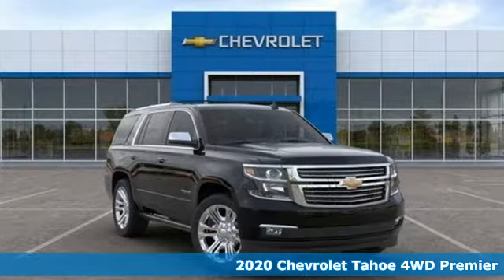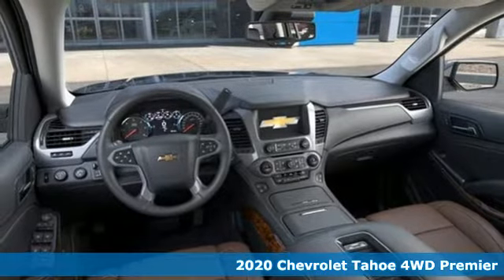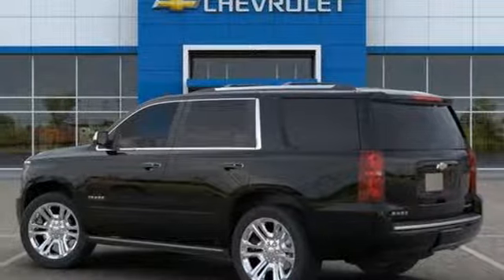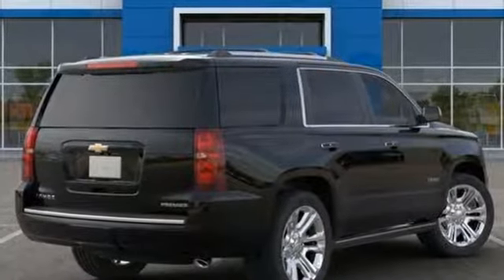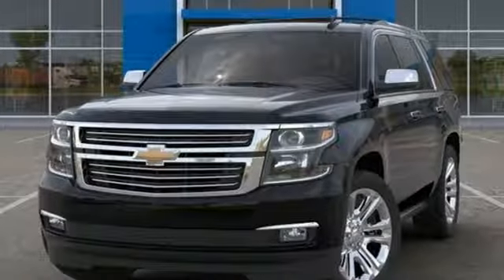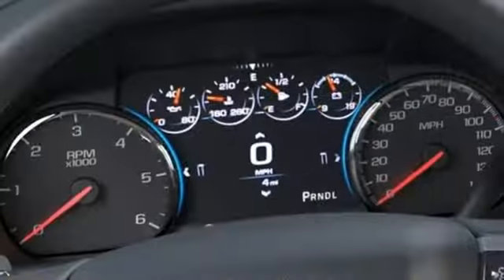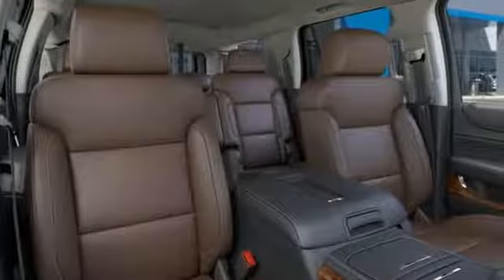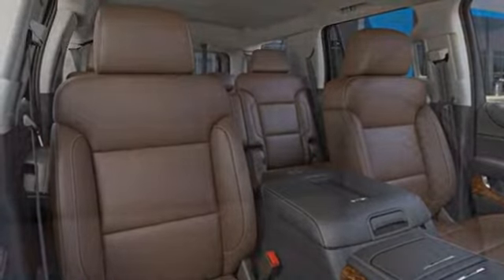2020 Chevrolet Tahoe Baltimore MD Owings Mills, MD A0126675 - SOLD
Year: 2020
Make: Chevrolet
Model: Tahoe
Trim: Premier
Engine: EcoTec3 6.2L V8
Transmission: 10-Speed Automatic
Color: Black
Interior: Jet Black/Mahogany
Stock #: A0126675
VIN: 1GNSKCKJ1LR126675
Enhanced Driver Alert Package (Y86) (Automatic Emergency Braking, Forward Collision Alert, IntelliBeam Headlamps, and Lane Keep Assist w/Lane Departure Warning), License Plate Front Mounting Package, Magnetic Ride Control Suspension Package, Preferred Equipment Group 1LZ (1st & 2nd Row Color-Keyed Carpeted Floor Mats, 3rd Row 60/40 Power Fold Split-Bench, 4-Wheel Antilock Disc Brakes w/Brake Assist, 5 12-Volt Auxiliary Power Outlets, Auto-Dimming Inside Rear-View Mirror, Black Assist Steps w/Chrome Accent Strip, Bose Centerpoint Premium 10-Speaker Surround Sound, Cargo Net, Color-Keyed Carpeting Floor Covering, Driver Inboard & Front Passenger Airbags, Electronic Cruise Control w/Set & Resume Speed, Floor Console, Fog Lamps, Front & Rear Park Assist, Front Passenger 6-Way Power Seat Adjuster, Hands Free Power Liftgate, Heated & Ventilated Driver & Front Passenger Seats, Heated 2nd Row Seats, Heated Leather Wrapped Steering Wheel, Lane Change Alert w/Side Blind Zone Alert, Memory Settings, Passive Entry System, Power Release 2nd Row Bucket Seats, Power Tilt & Telescopic Steering Column, Power-Adjustable Accelerator & Brake Pedals, Power-Folding Heated Outside Mirrors, Push Button Keyless Start, Rear Cross Traffic Alert, Remote Keyless Entry, Remote Vehicle Start, Roof-Mounted Luggage Rack Side Rails, SiriusXM NavTraffic, SiriusXM Radio, Universal Home Remote, and Wireless Charging), Premier Plus Edition (170 Amp Alternator, 22" 6-Spoke Split Chrome (LPO) Wheels, 3.23 Rear Axle Ratio, Black Roof Rack Cross Rails, Collapsible Cargo Area Organizer (LPO), Enhanced Driver Information Center, Head-Up Display, Integrated Trailer Brake Controller, Polished Exhaust Tip, Power-Retractable Assist Steps, and Wheels: 22" x 9" Steel), Sun, Entertainment & Destinations Package (Power Sunroof and Rear Seat Blu-Ray/DVD Entertainment System), 4WD, Jet Black/Mahogany Leather, 10 Speakers, 3.08 Rear Axle Ratio, 3rd row seats: split-bench, 4-Wheel Disc Brakes, ABS brakes, Adjustable pedals, Advanced Adaptive Cruise Control, Air Conditioning, Alloy wheels, AM/FM radio: SiriusXM, Auto High-beam Headlights, Auto-dimming door mirrors, Auto-dimming Rear-View mirror, Automatic Emergency Braking (UGN), Automatic temperature control, Blind spot sensor: Lane Change Alert with Side Blind Zone Alert warning, Bluetooth for Phone, Bodyside moldings, Brake assist, Bumpers: body-color, CD player, Compass, Delay-off headlights, Driver door bin, Driver vanity mirror, Dual front impact airbags, Dual front side impact airbags, Electronic Stability Control, Emergency communication system: OnStar and Chevrolet connected services capable, Exterior Parking Camera Rear, Front anti-roll bar, Front Bucket Seats, Front Center Armrest, Front dual zone A/C, Front fog lights, Front Heated Reclining Bucket Seats, Front reading lights, Front wheel independent suspension, Fully automatic headlights, Garage door transmitter, HD Radio, Heated door mirrors, Heated front seats, Heated rear seats, Heated steering wheel, High-Intensity Discharge Headlights, Illuminated entry, Low tire pressure warning, Memory seat, Navigation System, Occupant sensing airbag, Outside temperature display, Overhead airbag, Overhead console, Panic alarm, Passenger door bin, Passenger vanity mirror, Pedal memory, Perforated Leather-Appointed Seat Trim, Power door mirrors, Power driver seat, Power Liftgate, Power passenger seat, Power steering, Power windows, Premium audio system: Chevrolet MyLink, Radio: Chevrolet Infotainment AM/FM Stereo w/Nav, Rain sensing wipers, Rear air conditioning, Rear anti-roll bar, Rear reading lights, Rear window defroster, Rear window wiper, Remote keyless entry, Roof rack: rails only, Security system, Single-Sl brbrEvery Internet Price includes current applicable manufacturer rebates and incentives, but certain conditions apply to some of these offers. The offers and conditions on this vehicle are: $2,000 - GM Lease Loyalty Towards Purchase Private Offer. Exp. 09/03/2019

Address:
11234 Reisterstown